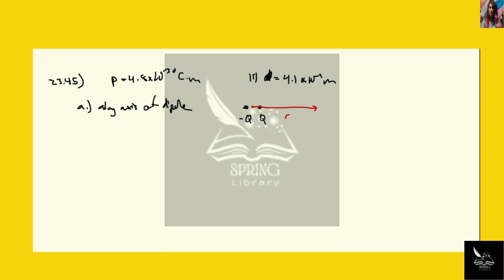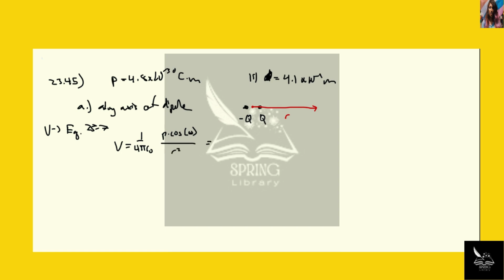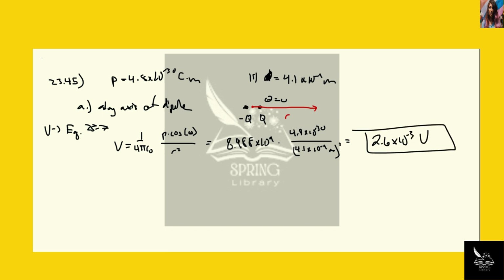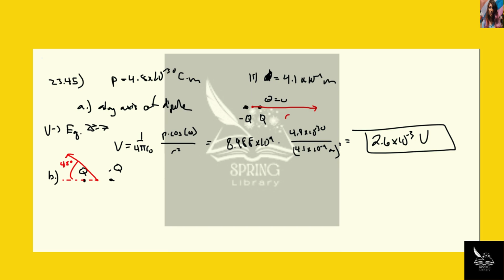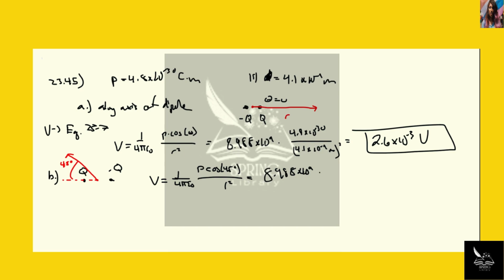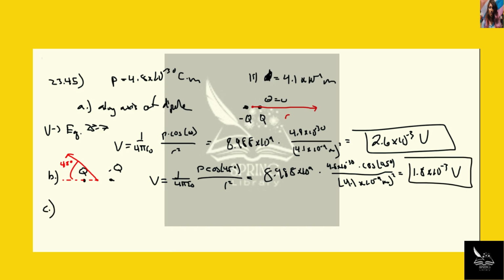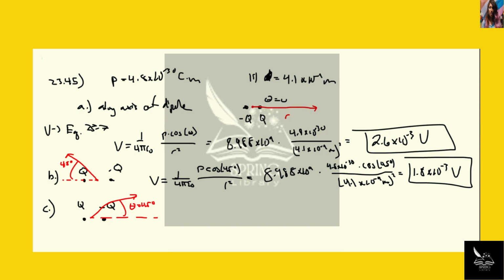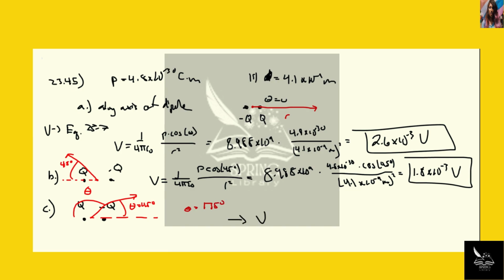Calculate the electric potential due to a tiny dipole whose dipole moment is at a point away if thi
Calculate the electric potential due to a tiny dipole whose dipole moment is at a point away if this point is along the axis of the dipole nearer the positive charge; above the axis but nearer the positive charge; above the axis but nearer the negative charge. Let at